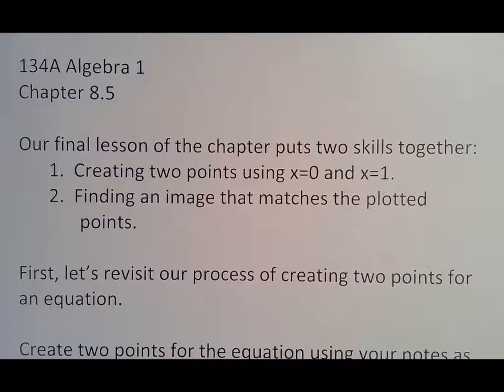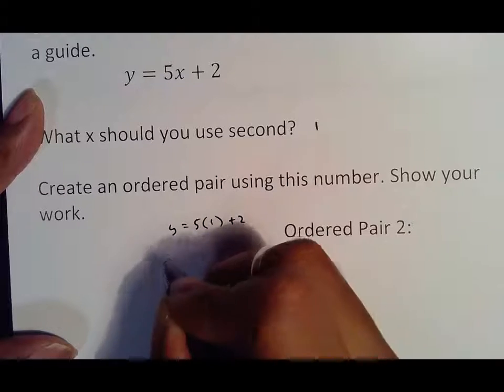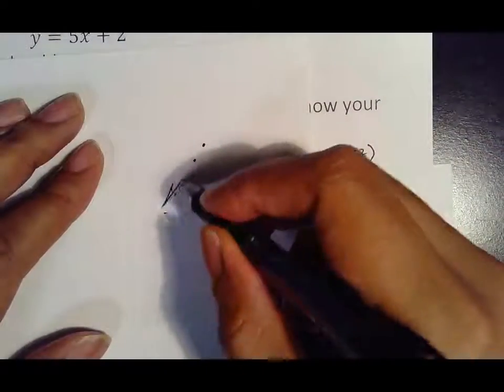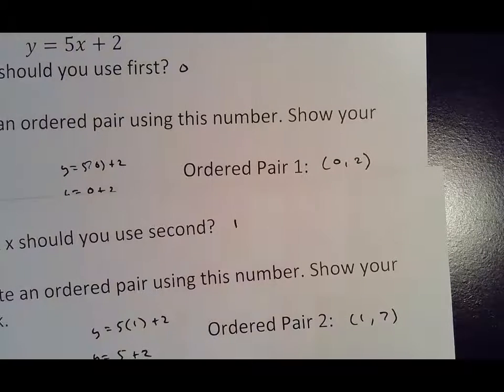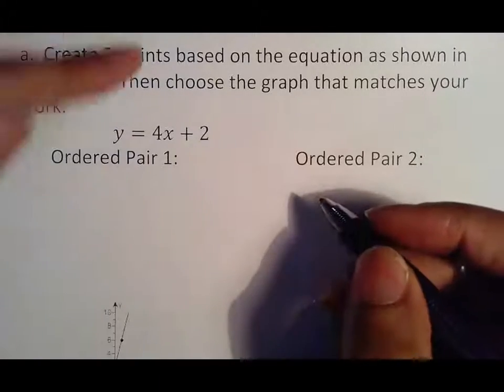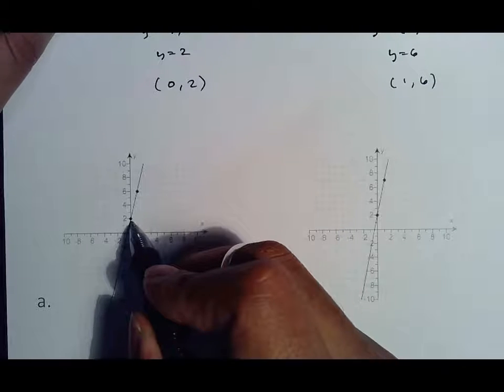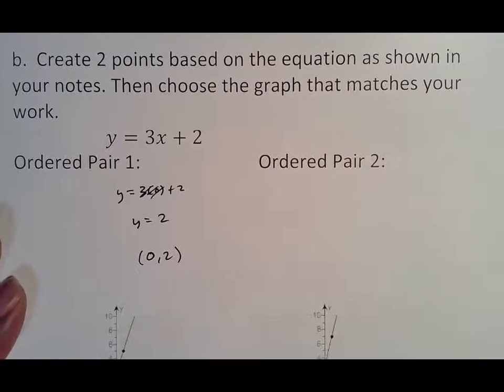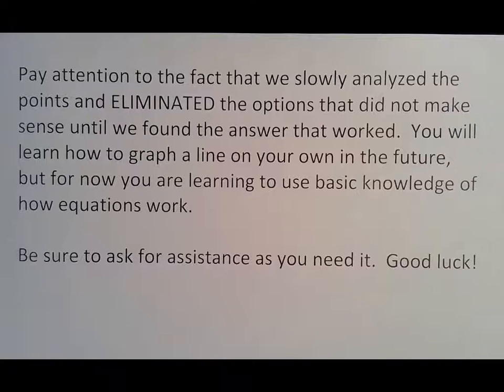134A Ch 8.5